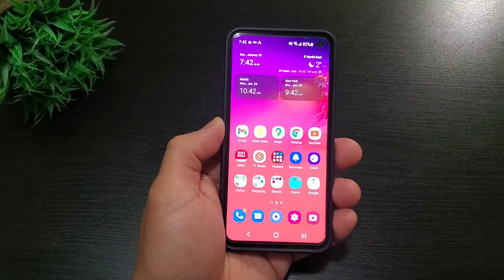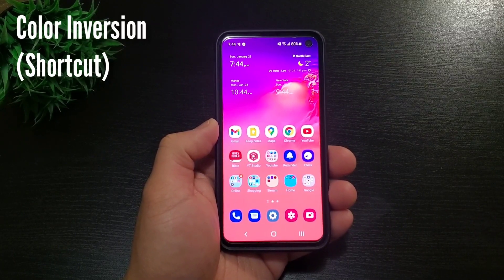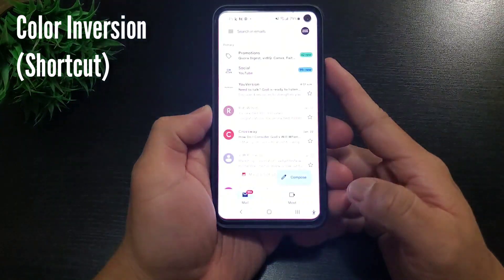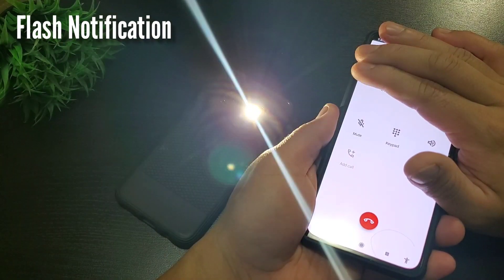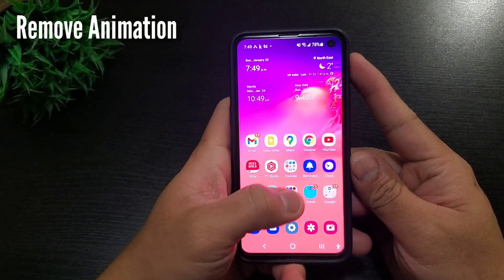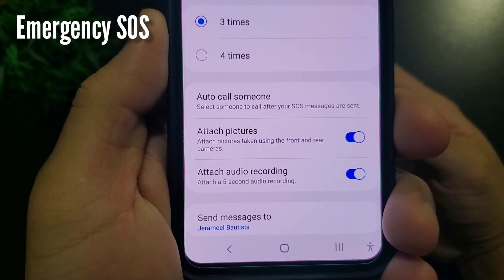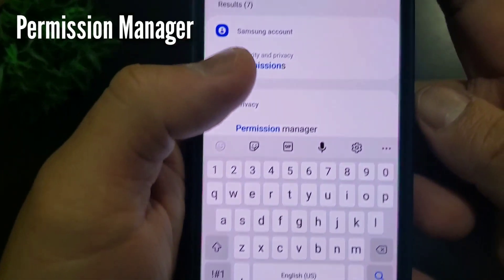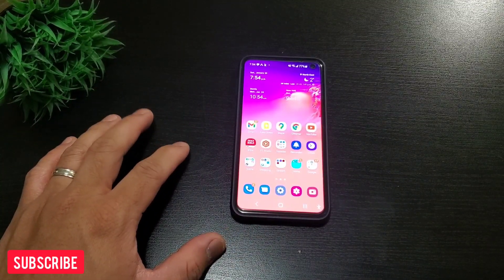Top Android Hacks of 2022! (That you may have never used or tried before!)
Top Android Hack 2022! Top Android 13 settings! Top Android 13 hacks! Top Android 12 features! Top Android 13 features! Google Pixel tips and tricks! Top Android Hacks! Top Android settings 2022! Android hidden feature 2022! Android hidden settings!

Android OS especially the newer version like Android 11 and 12 has evolved into a more complex and secure mobile operating system. And there's so many ways how to personalize you phone from the launcher to the settings and we're never really aware of it. Today, I'll show you my Top 5 Android setting Hacks that you might never heard and used before.

Accessibility Shortcut - Color Inversion

First Hack is Color Inversion Accessibility shortcut. So color inversion is normally used by people with vision impariment especially elders but you can actually use this as a one touch switch for dark mode function.

Flash Notification

Next is flash notification, do you know you can set the flash of your camera to notify you of a call or text? One good reason to have this is
 if you have important call that you dont want to miss, or maybe alert at night were you dont want to use ringtonesl to wake other people
or maybe just to make your notification cooler.

Remove animations

Third is removing animations. This will create an effect of a faster phone since everytime you click something, it just jumps right in. This is probably one of the tricks you will see on some youtube videos. The difference is, on those videos its a bit complicated, accessing and allowing developer tools then animation and transition.

SOS

The fourth one is the most important of all and honestly, you should set this up right after this video. This is setting up your emergency contact and how to use SOS. Lets start by setting up your emergency contact, go to Settings, search for SOS and click emergency SOS or send SOS messages. You need to enter at least one emergency contact or multiple depending on how many people you wanted to alert in case of emergency.

Permission Manager

And lastly, permission manager. It might be the last on the list but super important too.

It good to have a habit of reviewing your phone's permission once in a while and review the application that uses the sensors and input of your phone. From microphone, camera to internet and contacts.

➡️ Our Professional Gears/Setup:

Video recording: Sony A5100 / Samsung S10+ / Pixel 6 / iPhone 13
Voice recording: Rode Video Mic / PV510+ Lavalier Lapel
Video stabilization: DJI Osmo / Movo SPR-5
Studio Lights: Bower Studio
Video Editing Tool: iMovie / inShot / Filmora
Thumbnail: Nikon D610 / Sony A5100
Video Thumbnail Editor: Canva / Snapseed
SEO: VidIQ